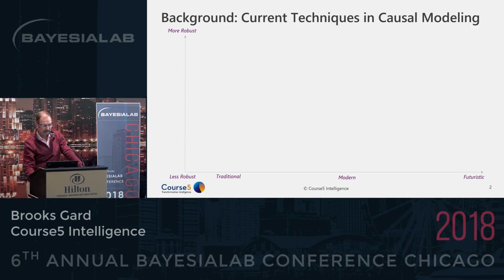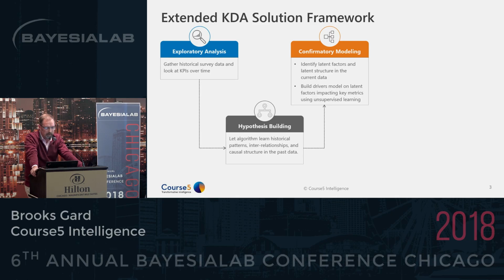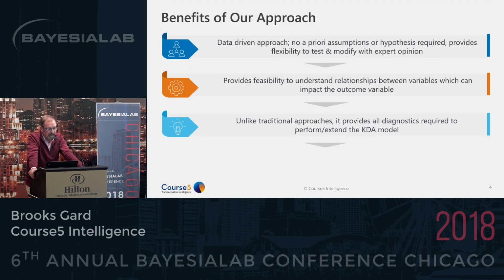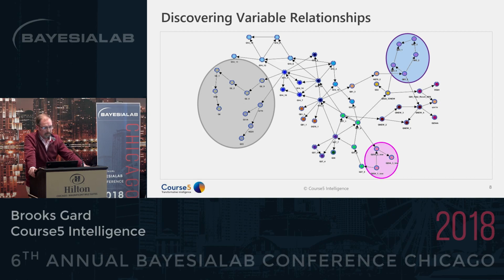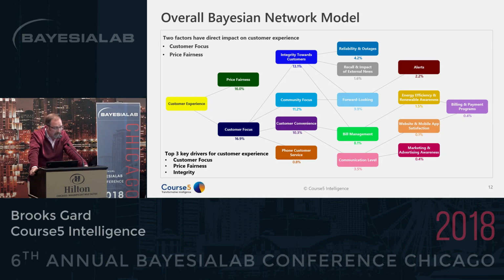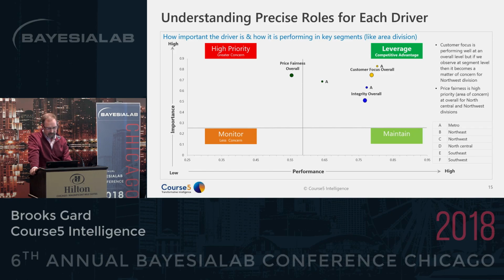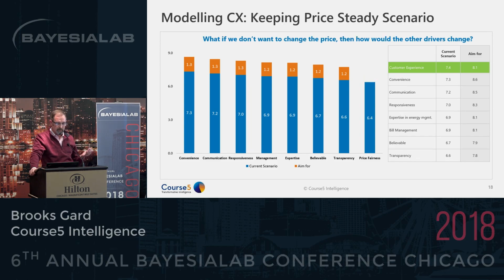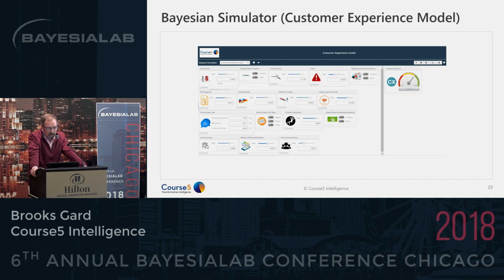Modern Approaches to Causal Modelling in Customer Experience Measurement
Brooks Gard from Course5 Intelligence (formerly Blueocean Market Intelligence) explains their approach to modeling customer experience.